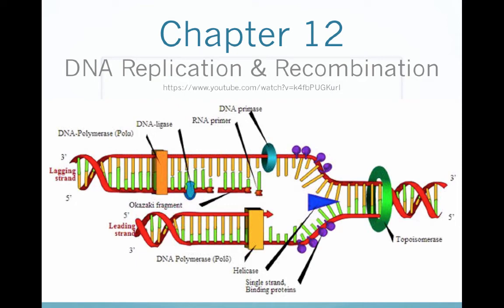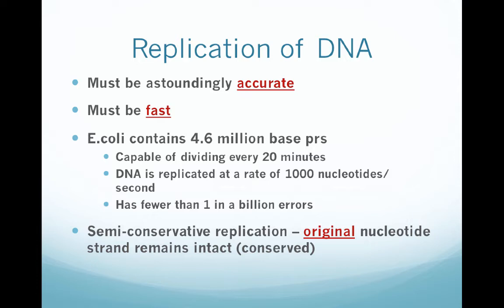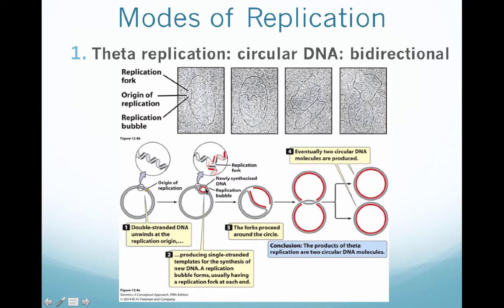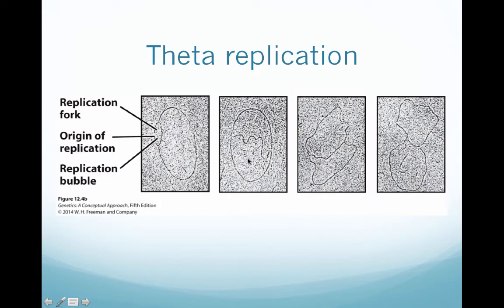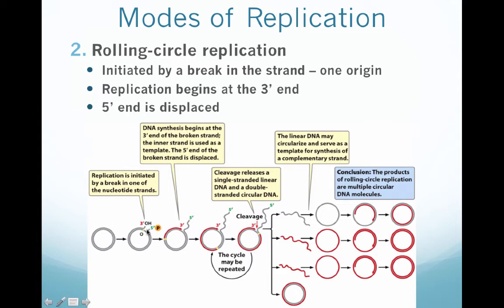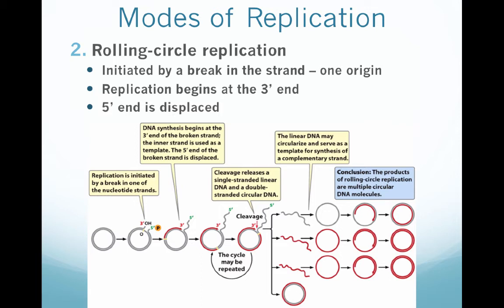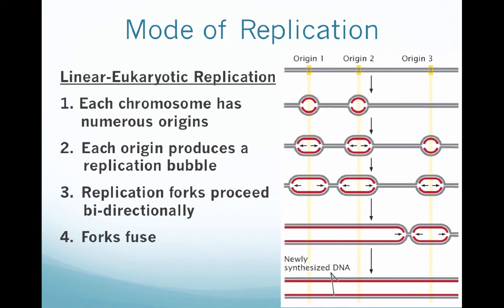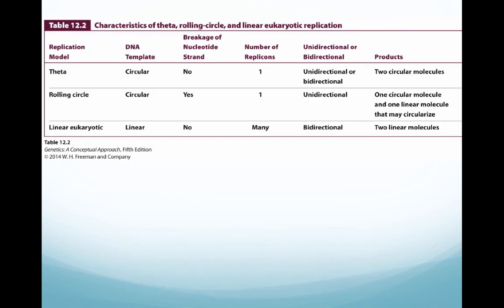AGRI 305 - CH12A - Modes of DNA Replication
Table of Contents:

00:45 - Chapter 12 - Outline
01:17 - Replication of DNA
02:30 - Modes of Replication
04:50 - Theta replication
05:42 - Modes of Replication
08:46 -
09:20 - Modes of Replication
10:23 -